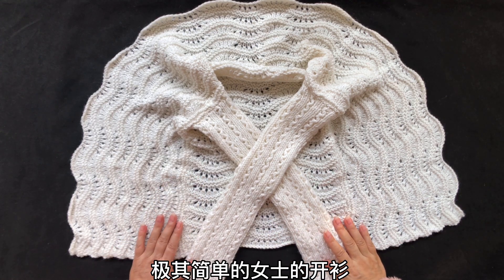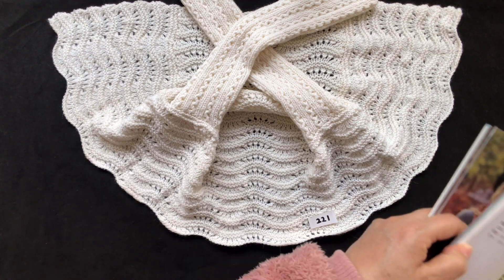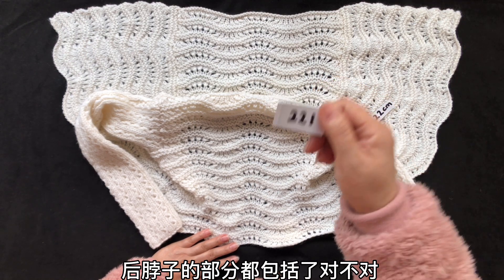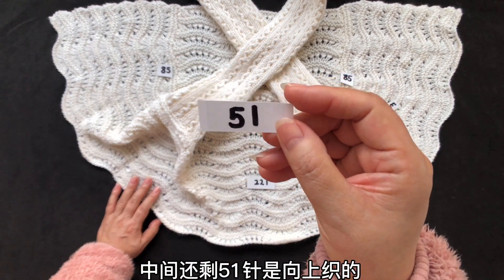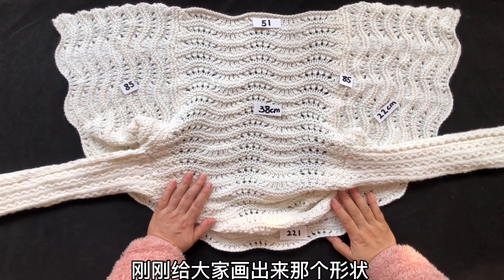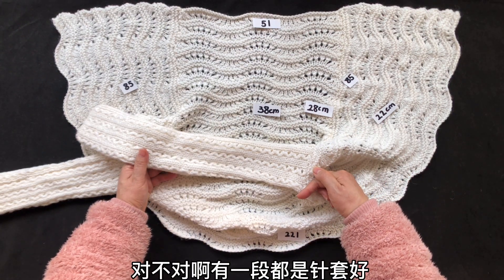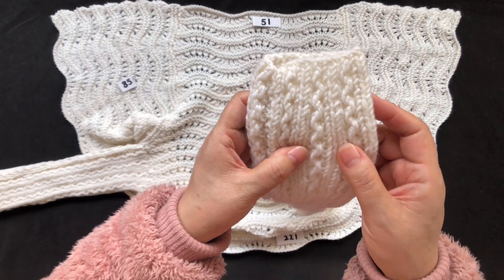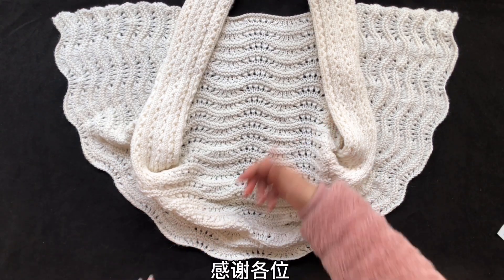How to Knit Creative Cardigans? The method is simple, even novice can complete 编织 DIY 編織2777